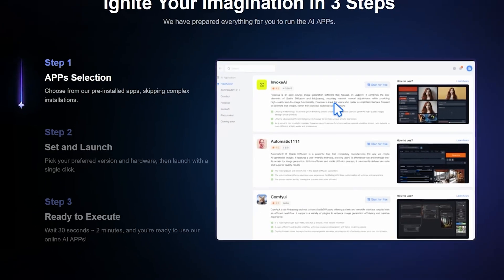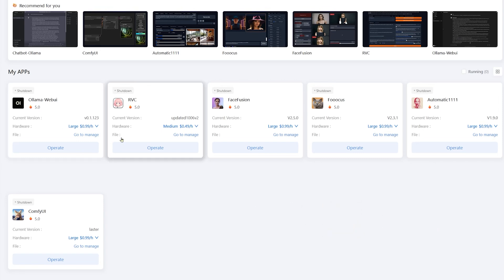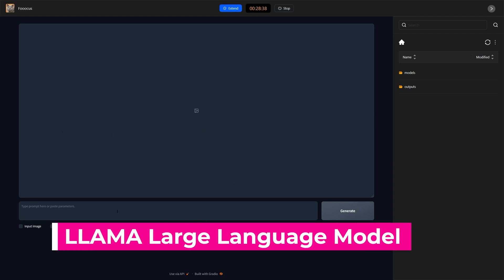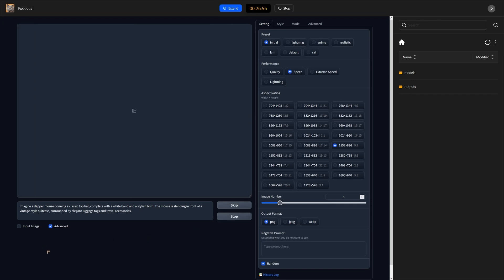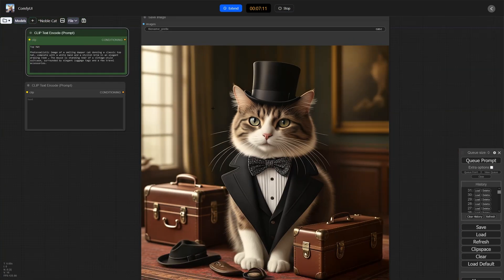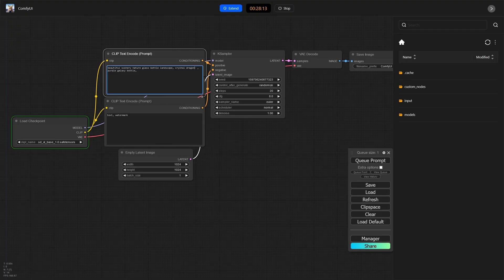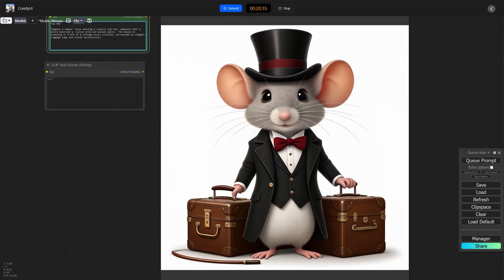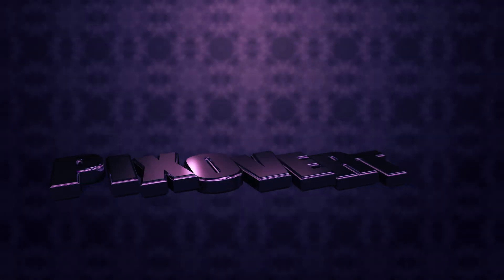Is this The Most Versatile AI Service? MimicPC - ComfyUI, Foocus, Llama and Face Swapper Under One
If you have ever wanted to use Automatic 1111, ComfyUI, Stable Diffusion, Foocus and other apps, online - skipping the tedious setup process, and using the most powerful GPUs - then this may be of interest to you.  MimicPC is versatile, fast, flexible and can scale pretty easily if you find you need more resources.

00:00 Introduction - What is MimicPC
01:05 Installing Fooocus
02:00 Prompt Engineering in Fooocus
03:45 Installing ComfyUI and Creating Workflows
05:45 Stable Cascade - Benefits of Using MimicPC huge models